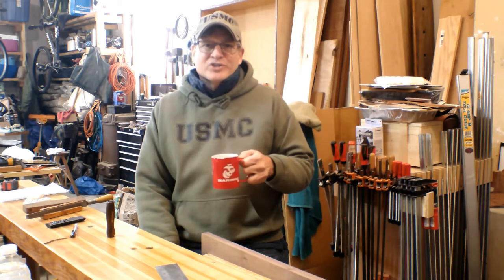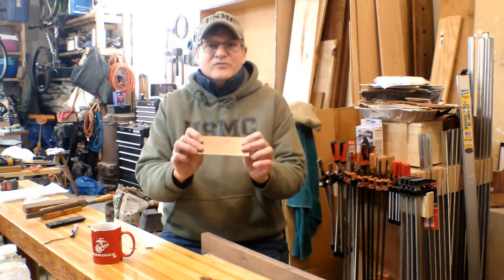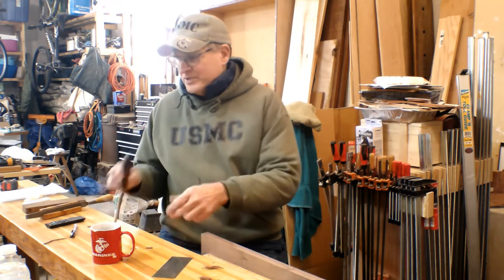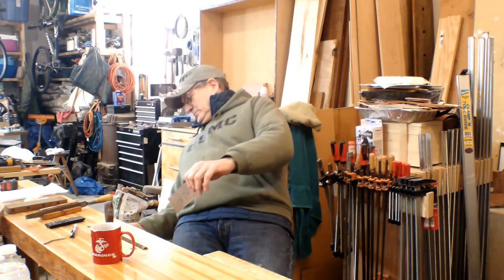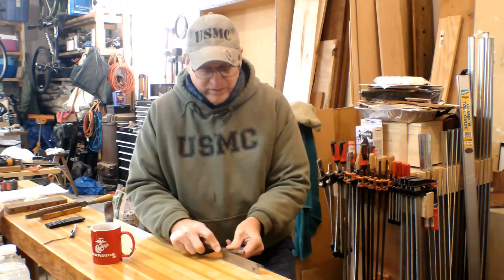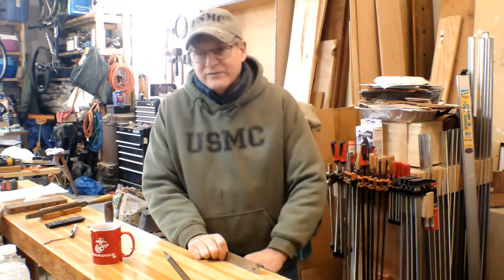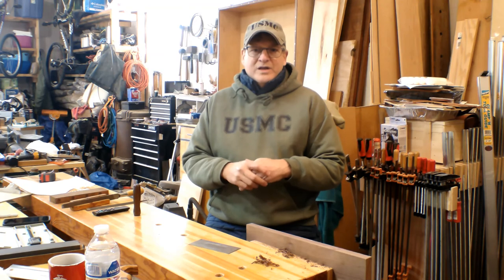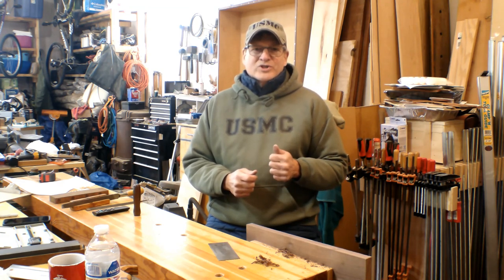How to Sharpen a Card Scraper - the quick and easy way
Easy and fast card scraper sharpening With background on how to use it.

Here are some links that might help you out*

- Vertias Round Burnisher (they don't make mine any more)

- Swiss Precision File  (or any fine finish American Pattern Mill File and add the sharpening stone technique)

*Note - I get no money from these companies if you use these links.